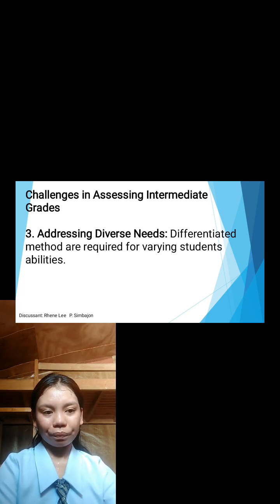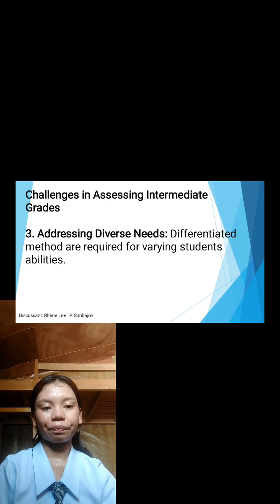Assessing learning outcomes in intermediate grades